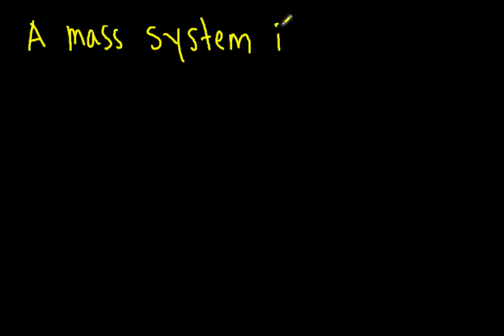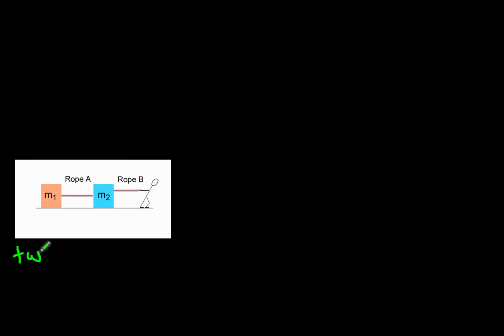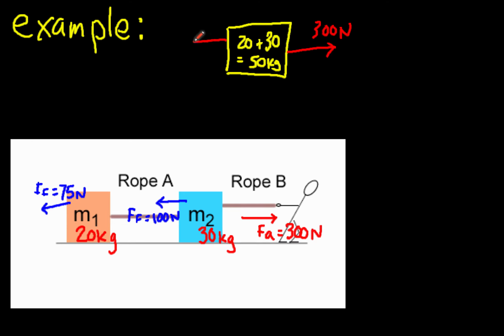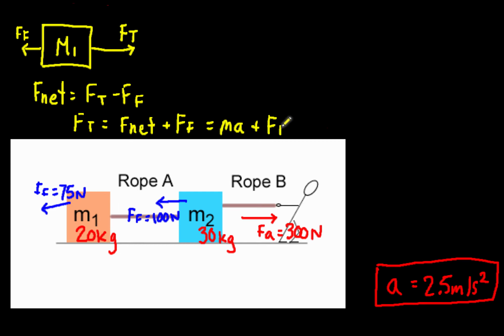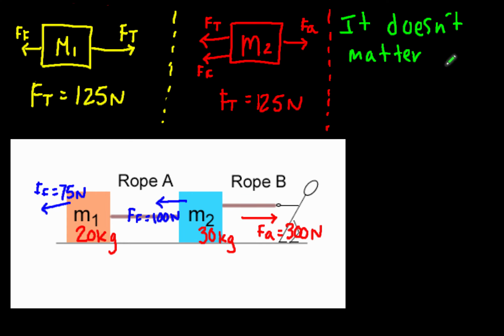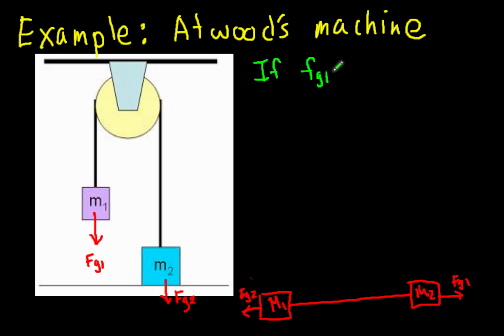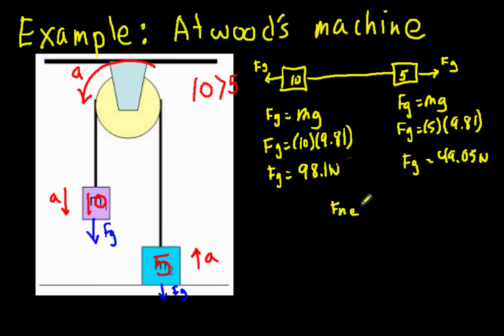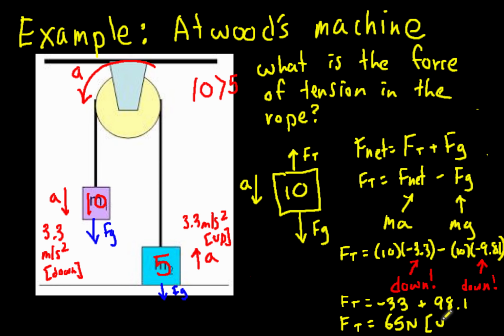Physics 20 Lesson 10.2: Mass Systems and Pulleys